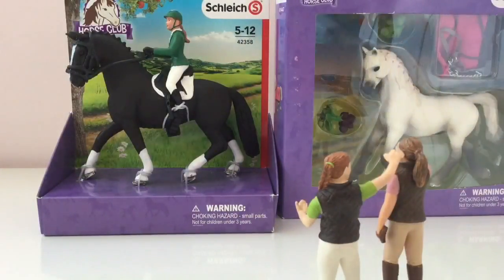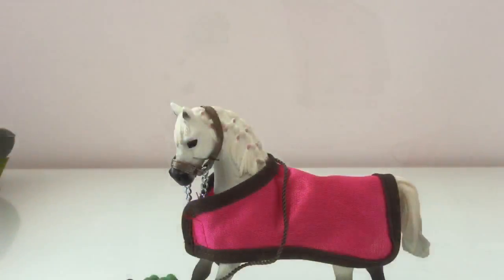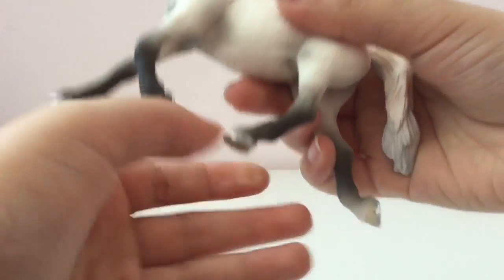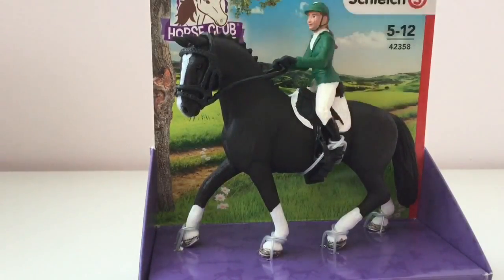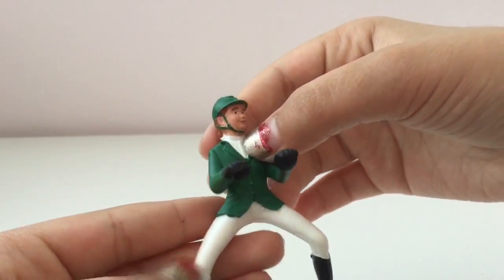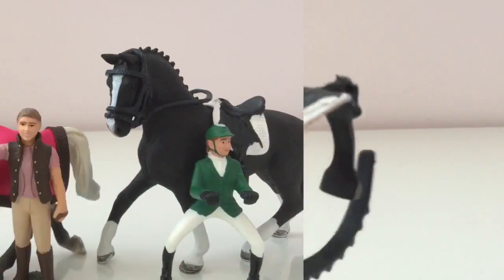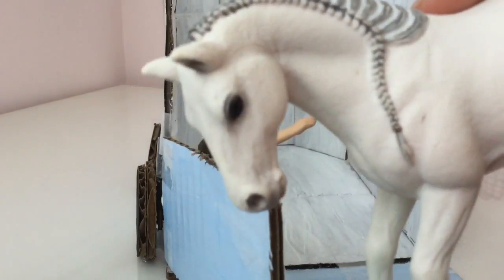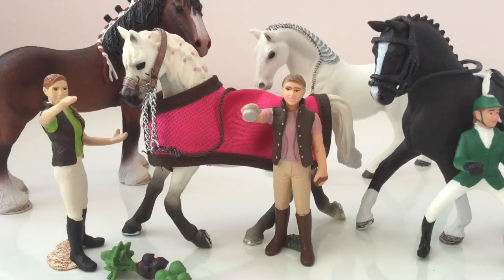Schleich Mega Haul!!🐴